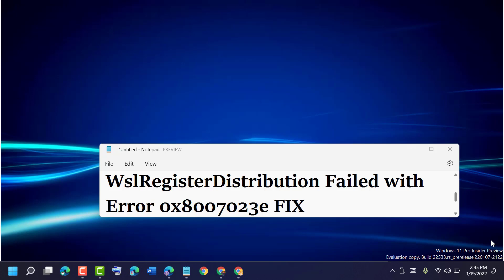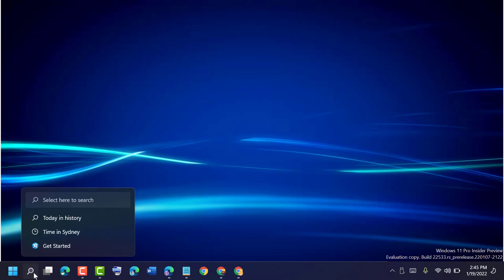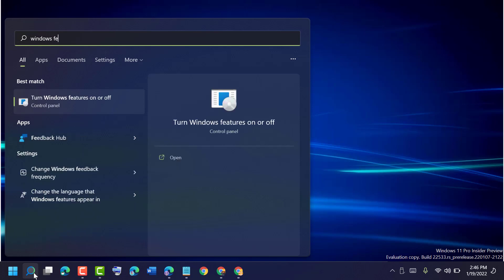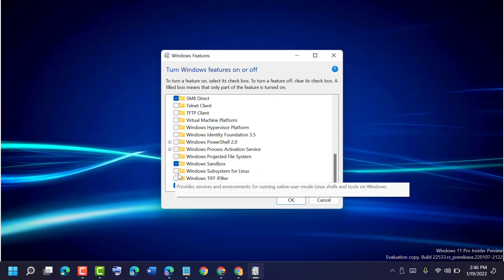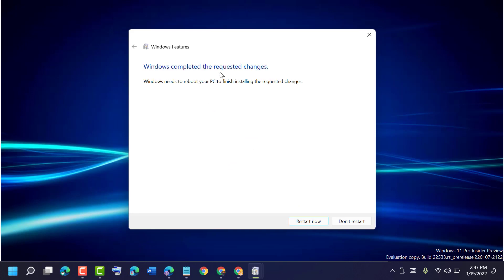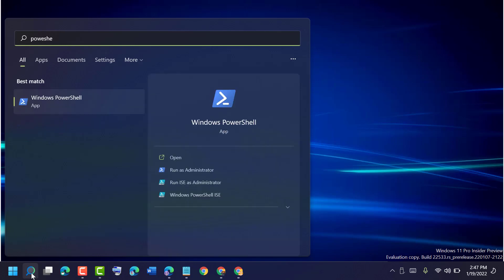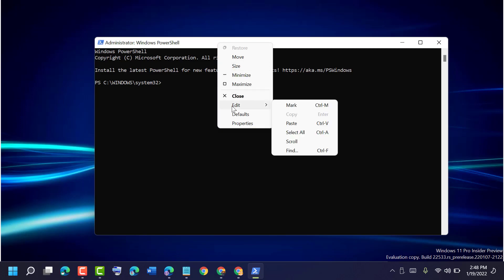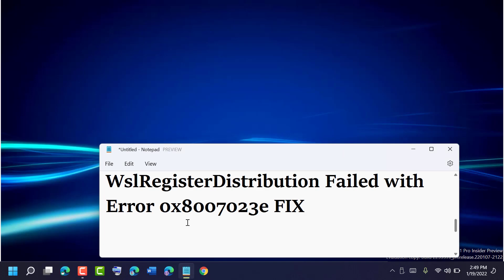WslRegisterDistribution Failed with Error 0x8007023e FIX